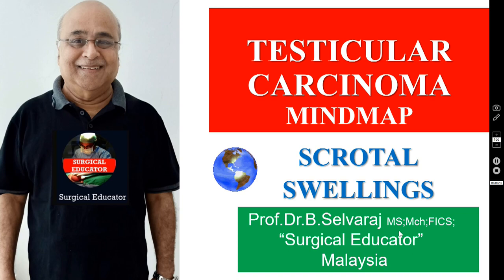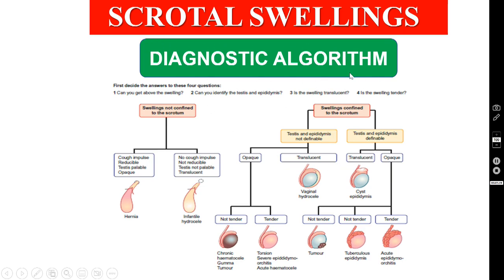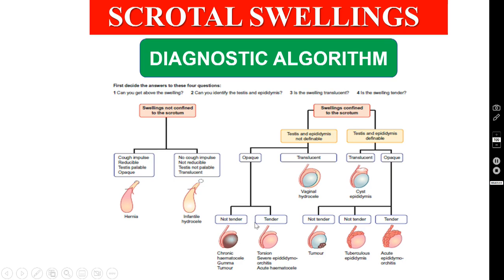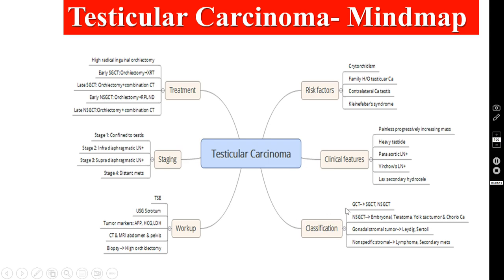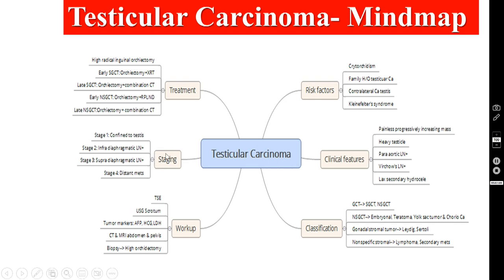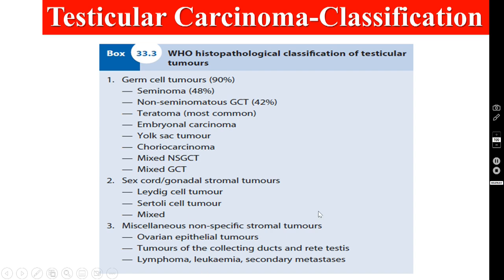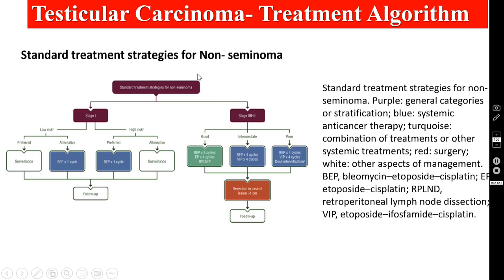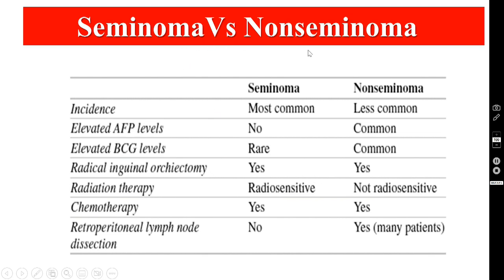TESTICULAR CARCINOMA- Mindmap / Scrotal Swellings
Dear viewers,
• In this episode, I am talking about Testicular Carcinoma-Mindmap- one of the Scrotal swellings.
• You will learn about how to utilise mindmaps to revise the whole surgical syllabus quickly.

many of my YouTube videos and my PPT slides